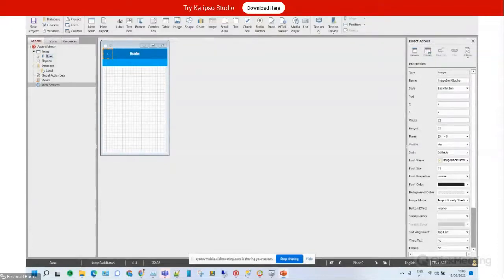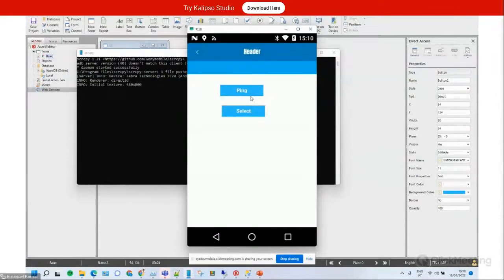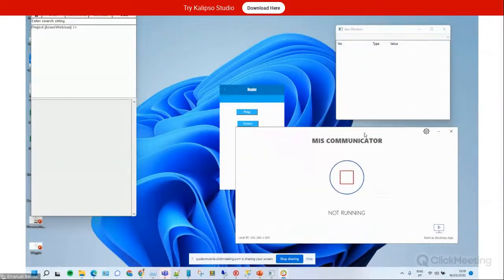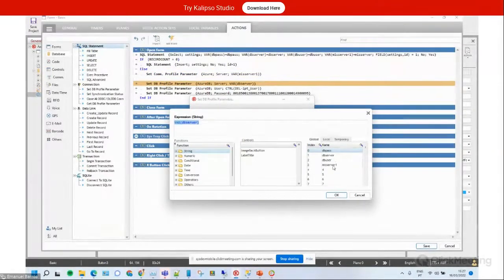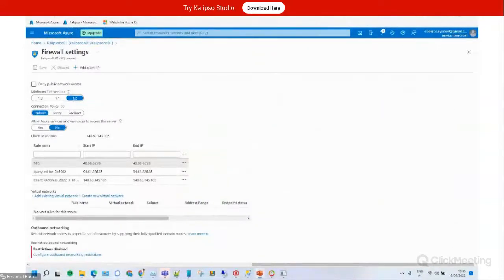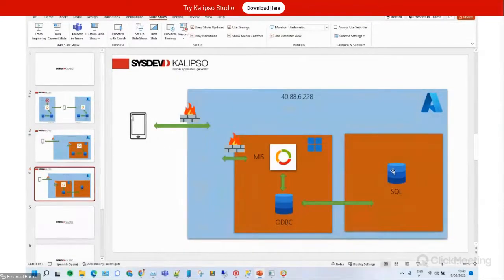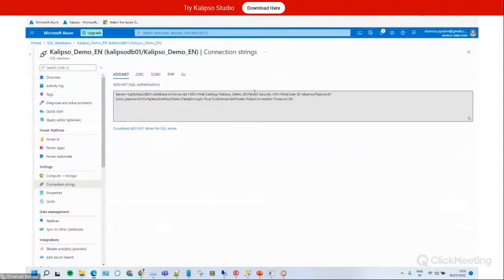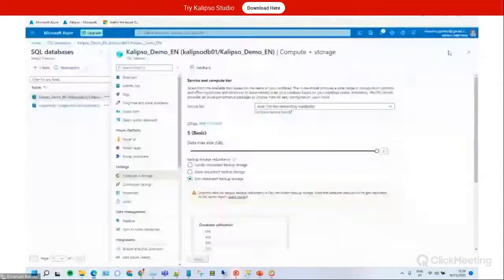Kalipso Studio | How To Connect Kalipso with Azure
Microsoft Azure, often referred to as Azure, is a cloud computing service operated by Microsoft. You can connect it with your Kalipso apps.

Before watching this webinar, we strongly recommend you that you watch this video from Microsoft Azure